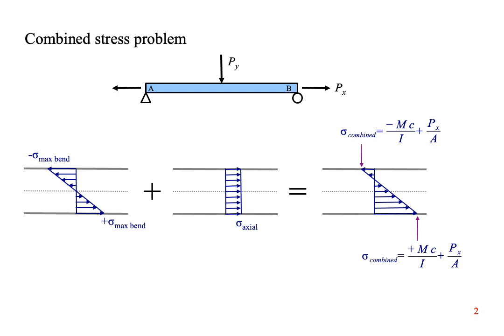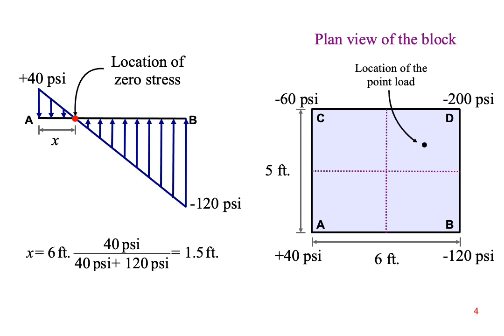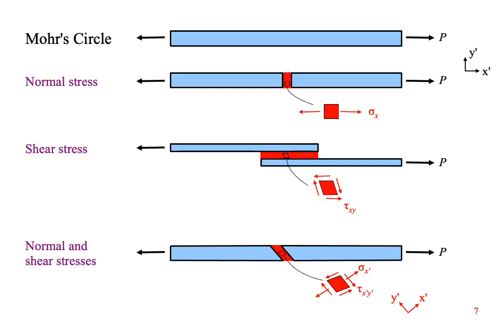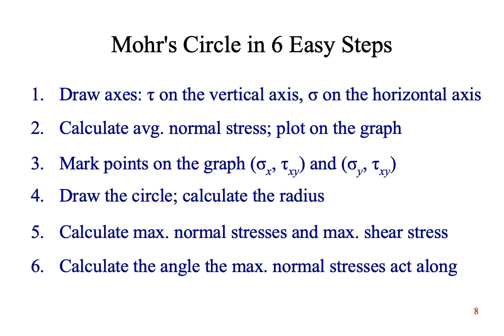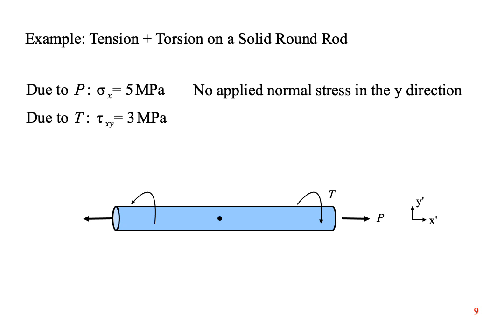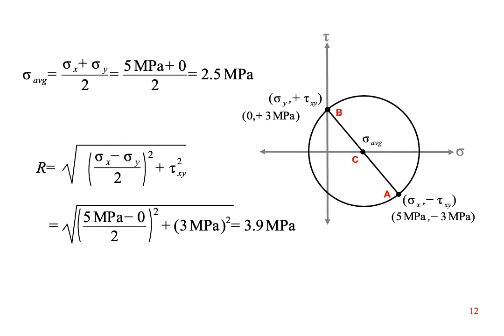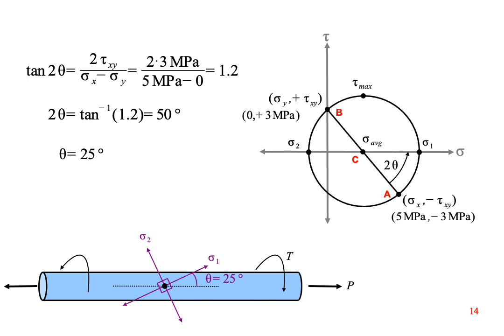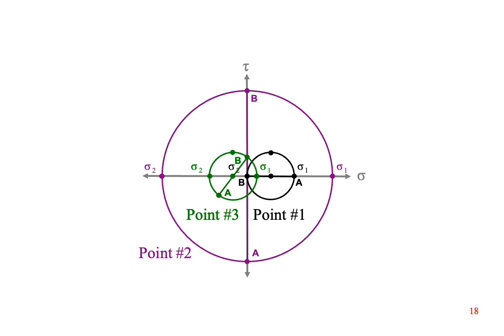Applied Strength of Materials for Engineering Technology - Chapter 15